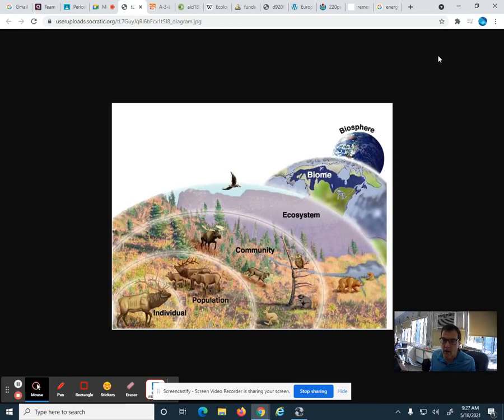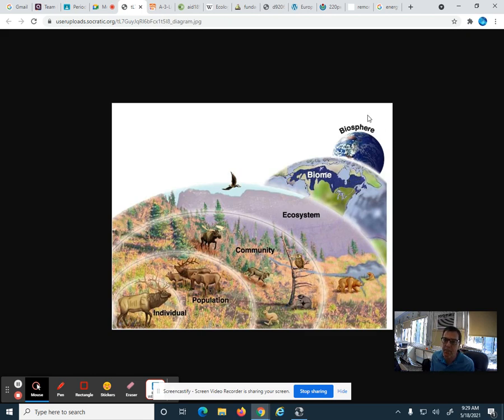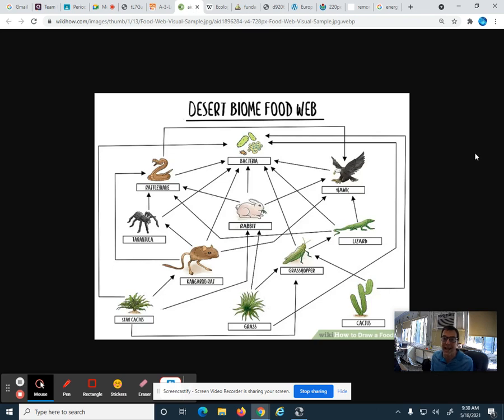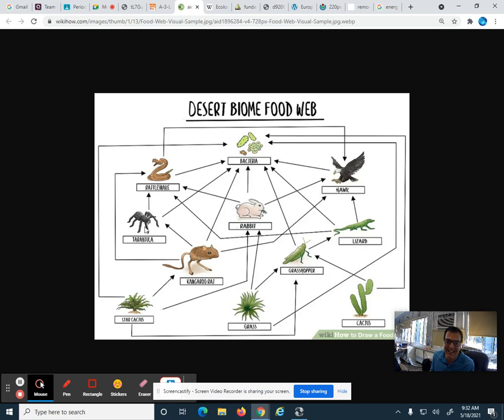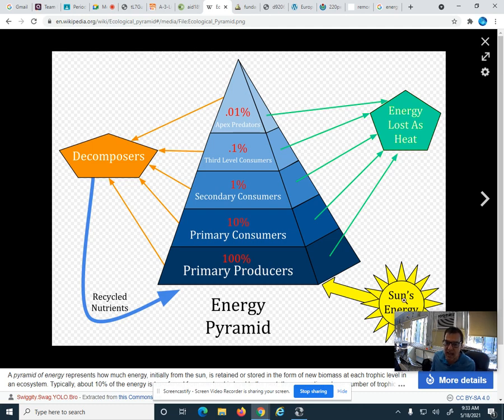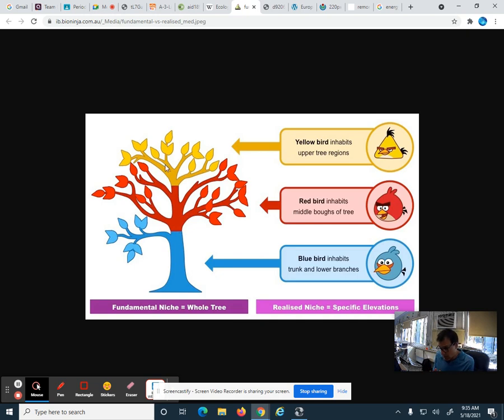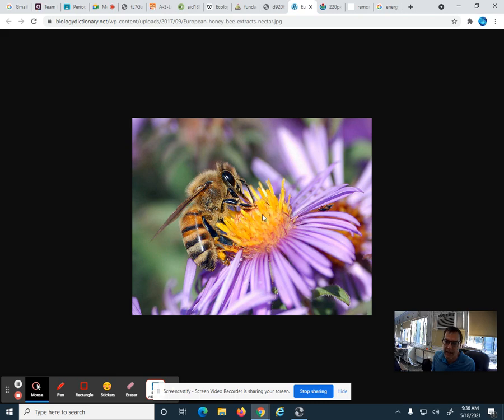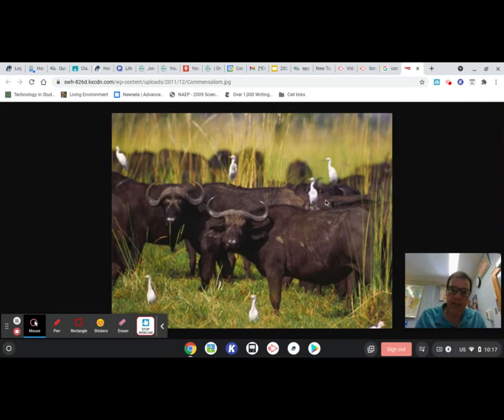Basic Ecology Review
This video explains the basics of ecology.  It discusses the level of organization in ecology, food chains, food webs, energy pyramids, symbiotic relationships, and basic terms and relationships between organisms.